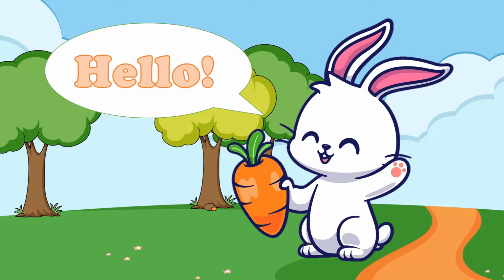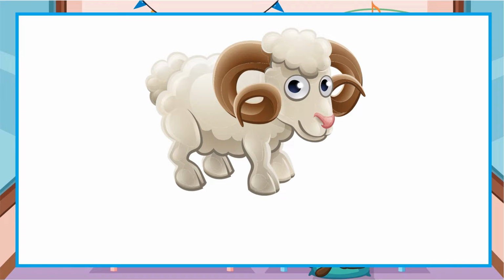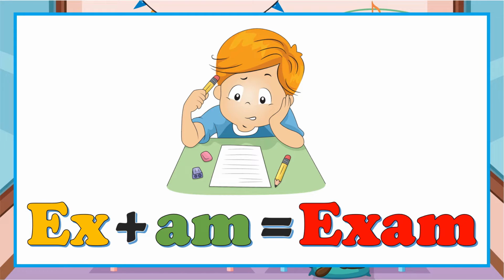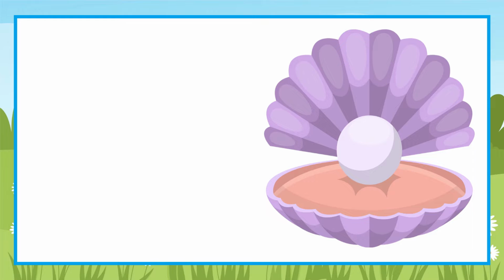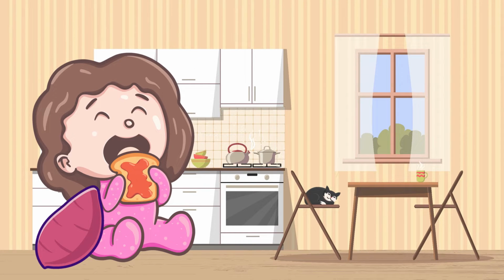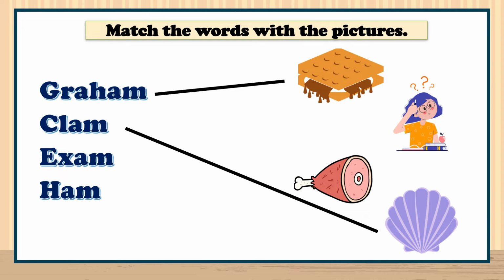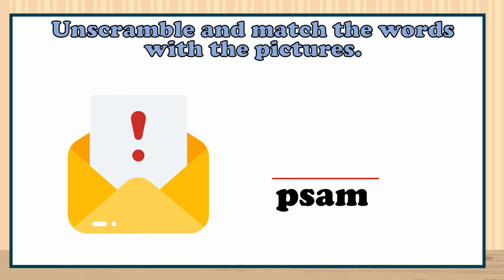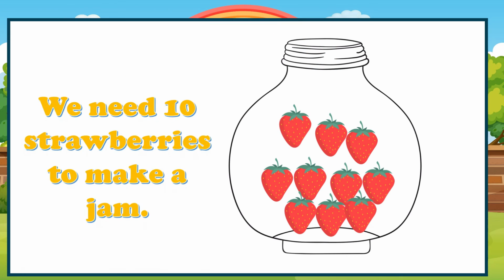Smart Phonics - "AM" | Learn to Read and Spell | English Colony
Hi there Hooman! In this video, you will learn Phonics "AM"! Hope you'll learn and enjoy a lot! Have Fun!